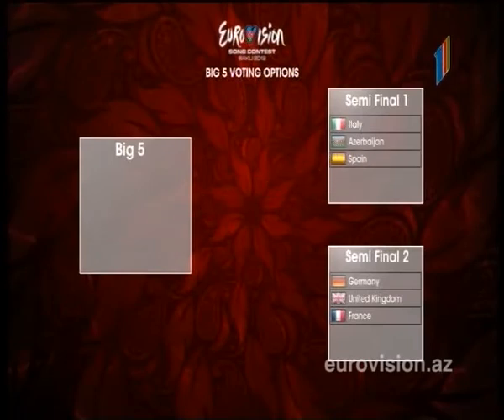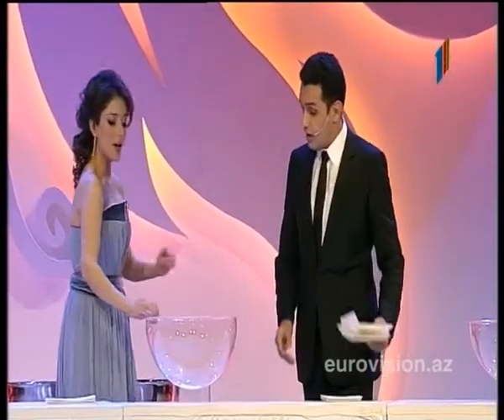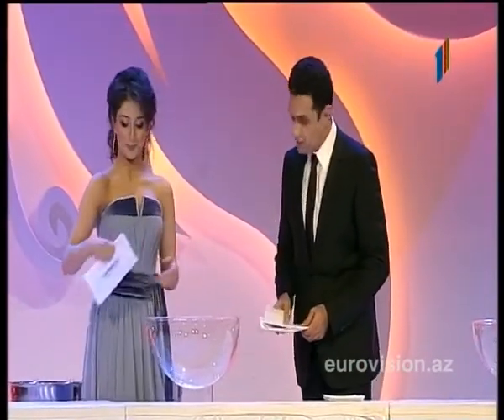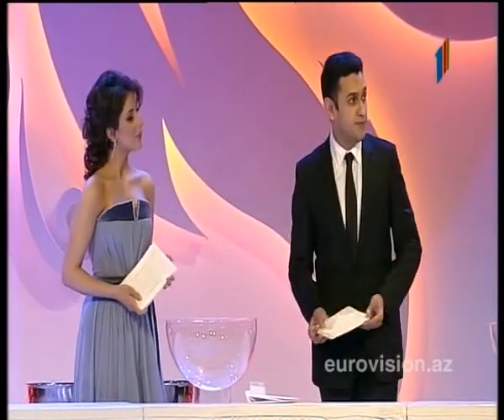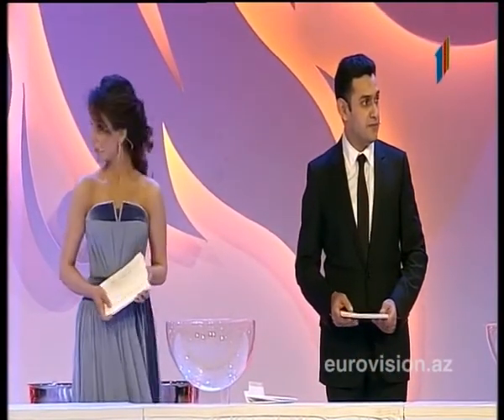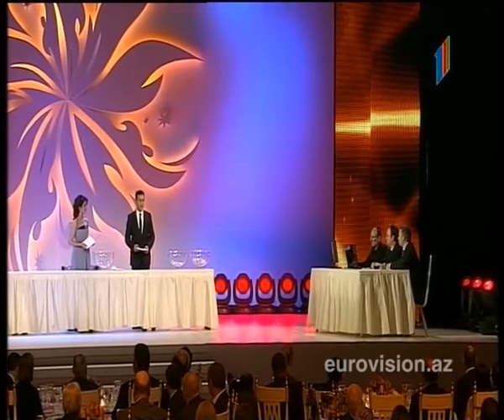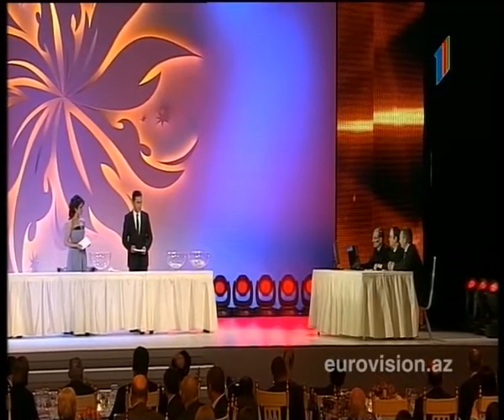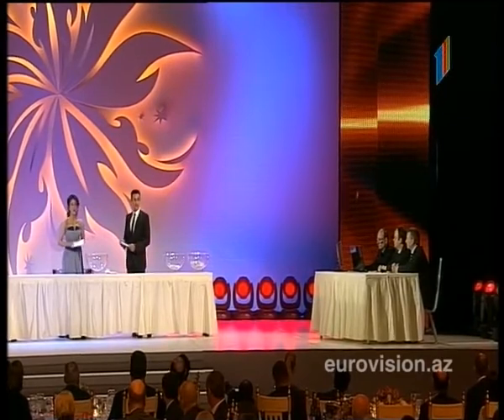ESC 2012, İnsignia Exchange and Draw Allocation Ceremony at Buta Palace - Part 2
25th  of January 2012